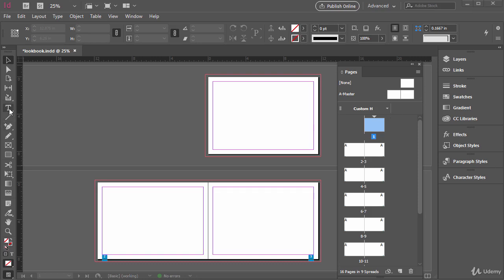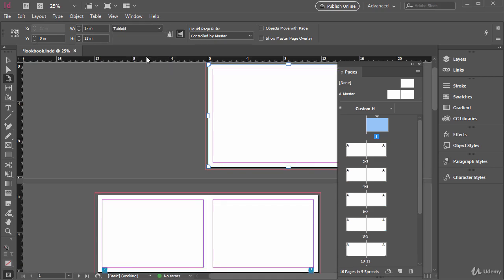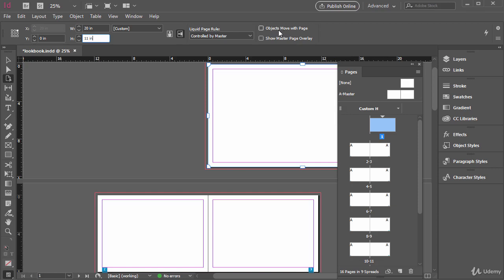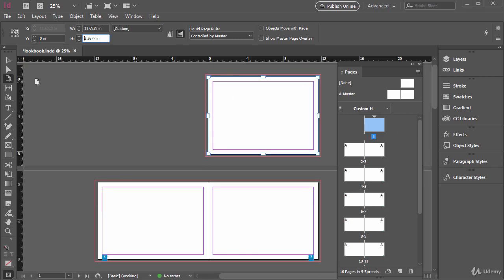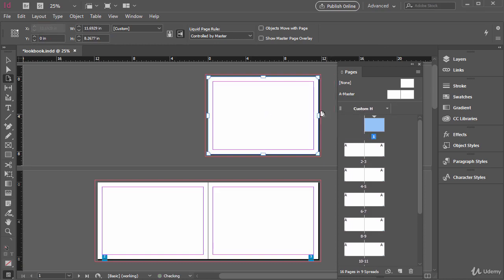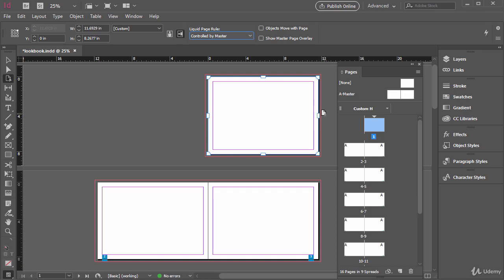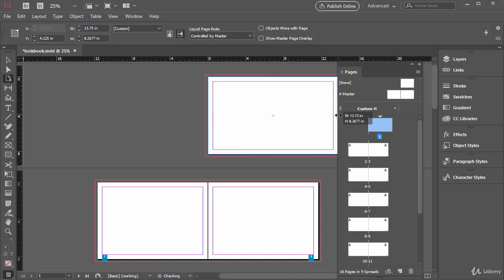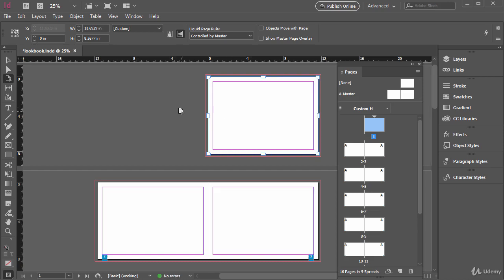In Design | Part 25 Variable Paper Size in Documents in InDesign